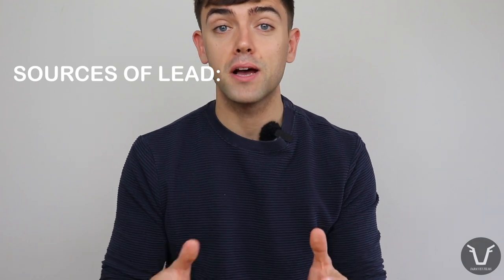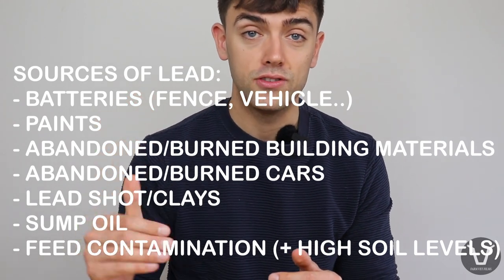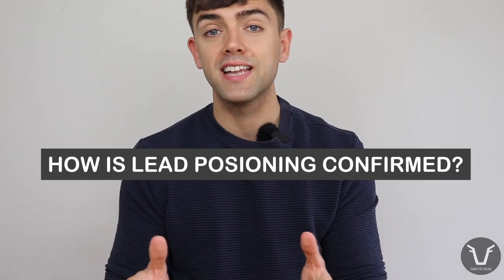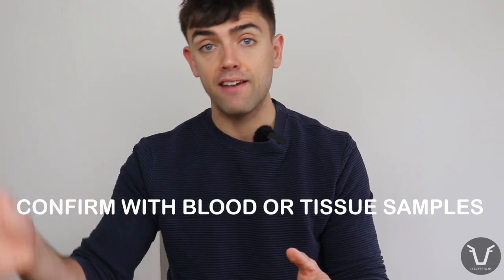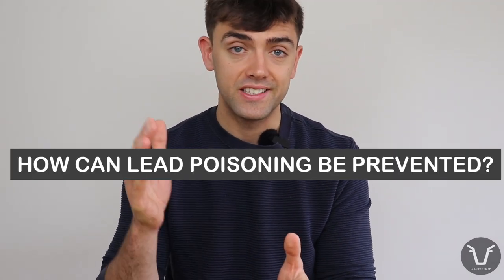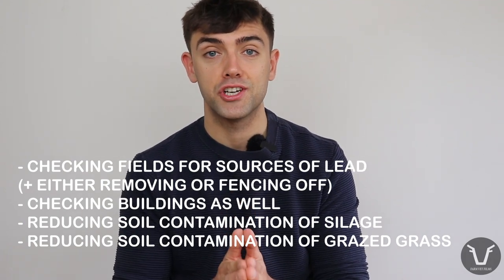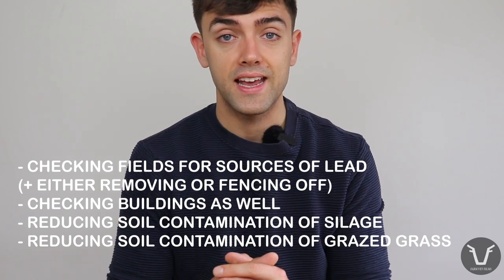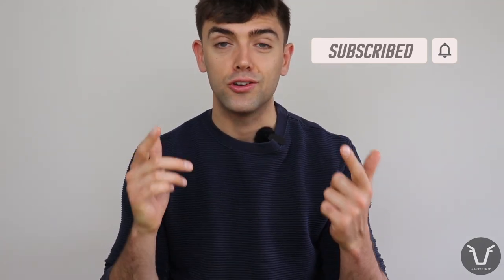LEAD POISONING IN LIVESTOCK | TEHCNICAL #56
Cattle in particular are curious grazers and when presented with something novel will often invesitage mouth first. This makes them prone to eating things they shouldn't, and lead is a common chemical poisoning I try to breakdown here.